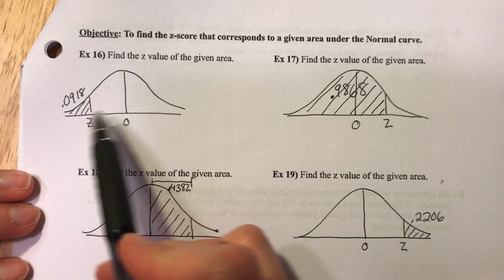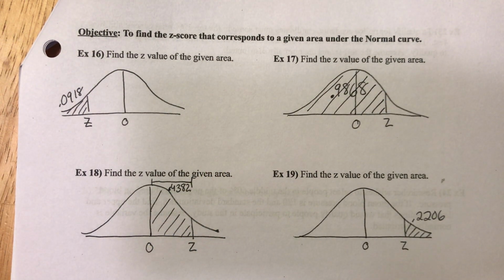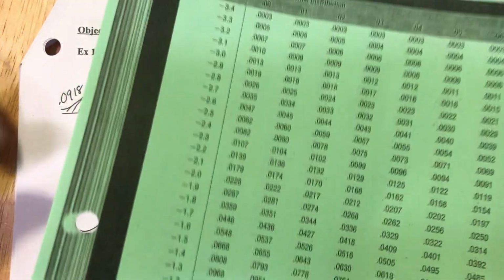February 3, 2021